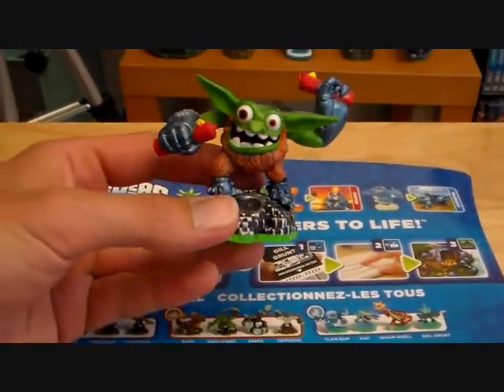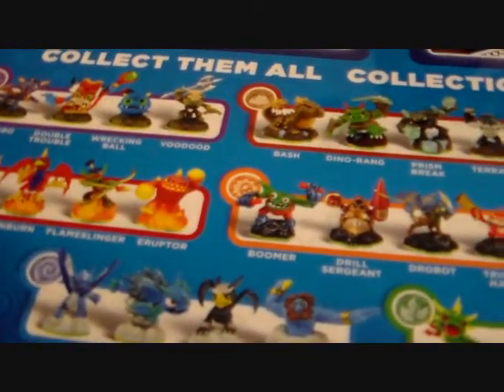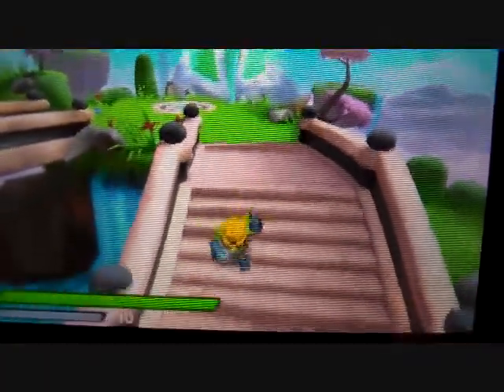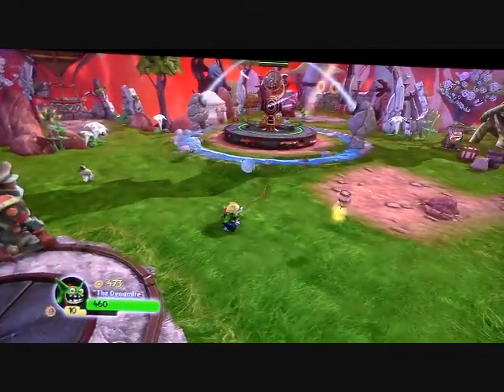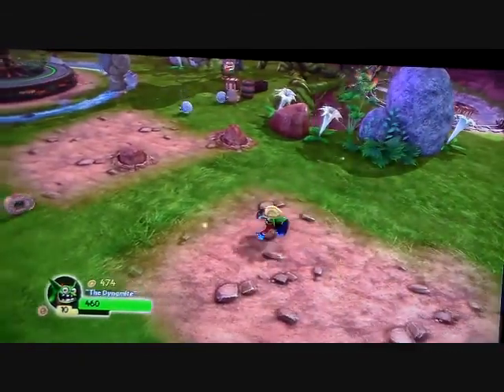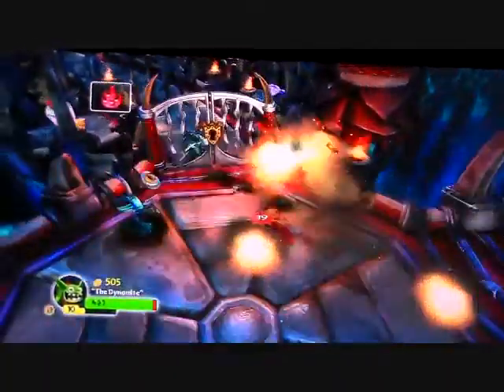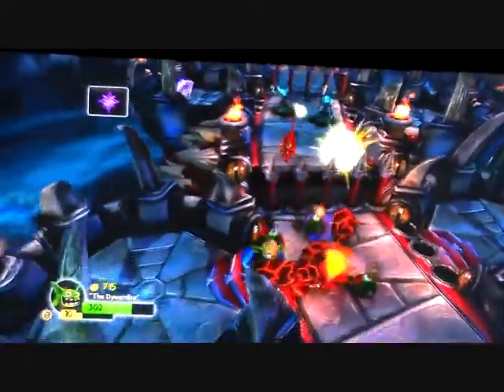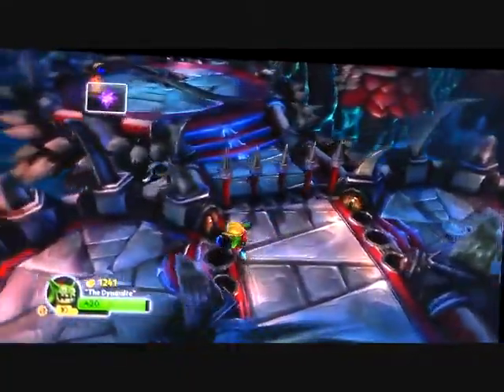SKYLANDER REVIEWS - Boomer is Awesome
GREETINGS PORTAL MASTERS

My 1st Skylander review video for YouTube! Featuring both live action and gameplay from TWO different versions of the game! (3DS and PS3) All game loading screens are lovingly edited out to save you time. :-)
I start with Boomer, a Skylander that doesn't really get a lot of love. Sure, he's not a robot dragon or a four-armed yeti, but he's a beast in-game. All three attacks can be easily combined for some big damage.
Get ready for Giants footage as well once that game arrives!